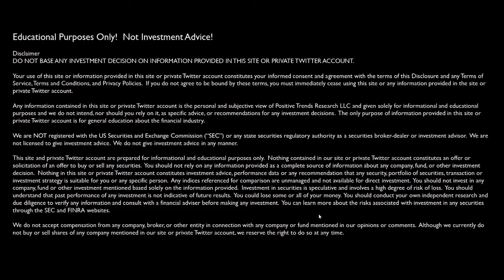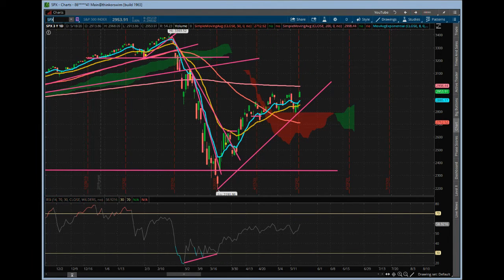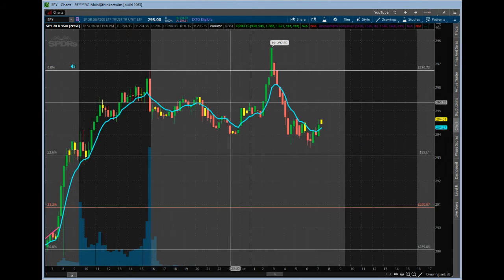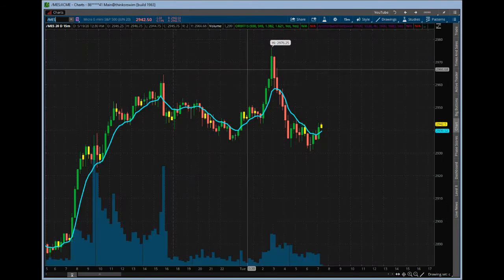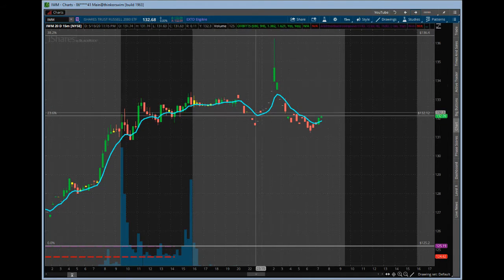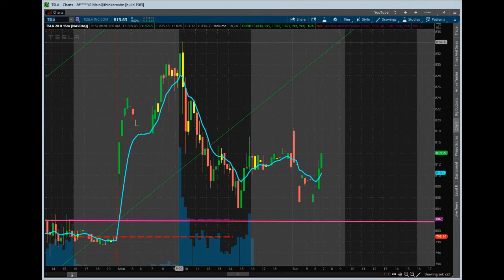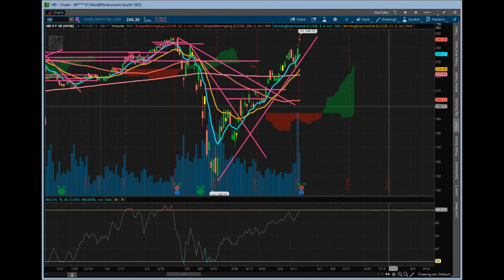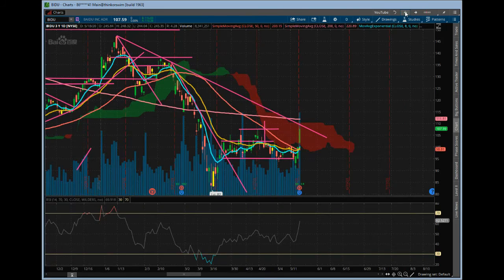Good Morning Market Prep for 5/19/20!